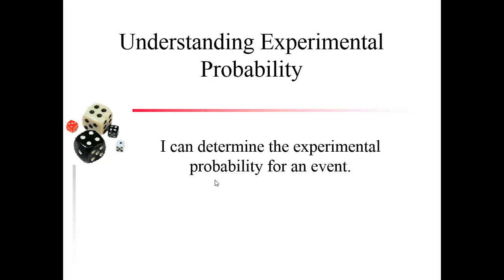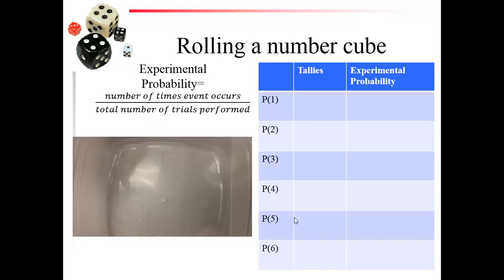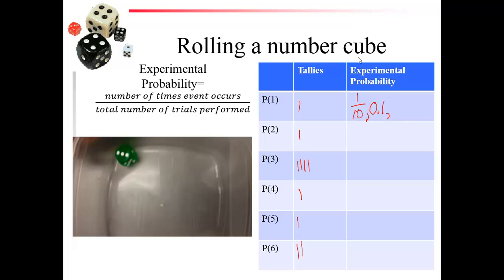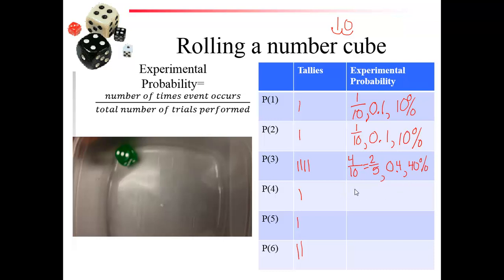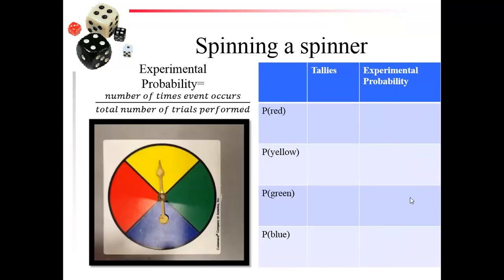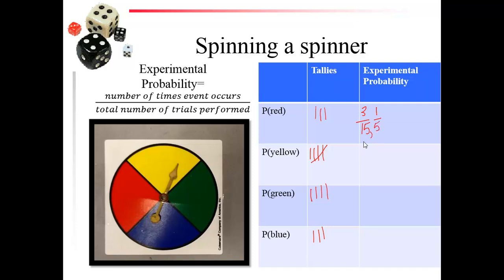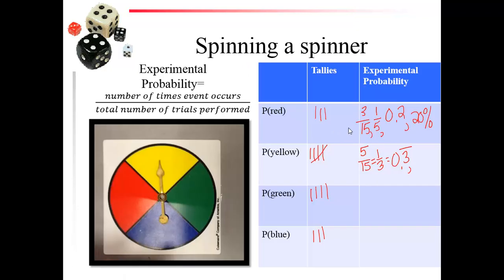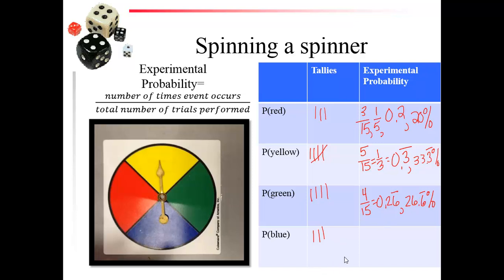Experimental Probability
I can calculate experimental probability